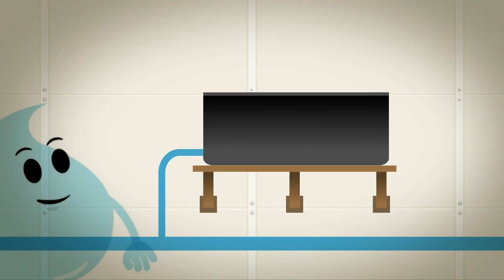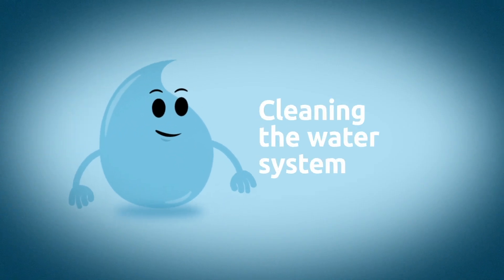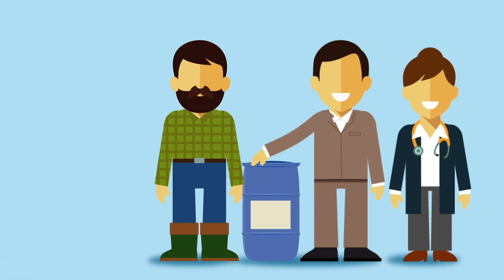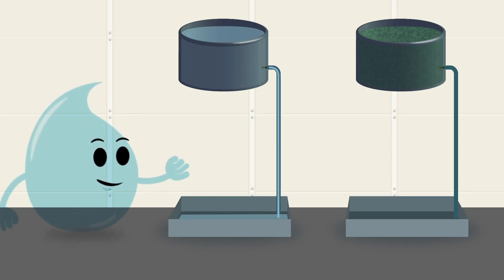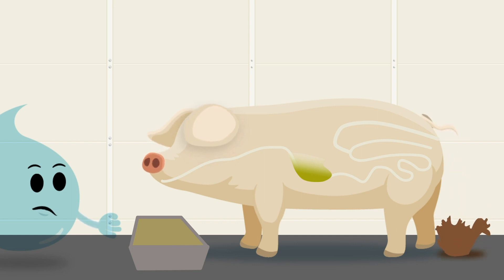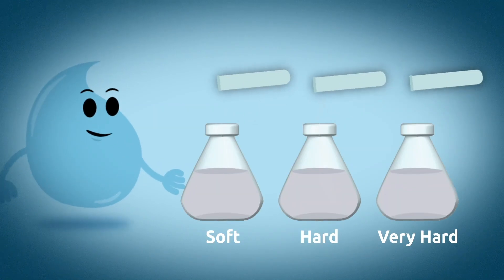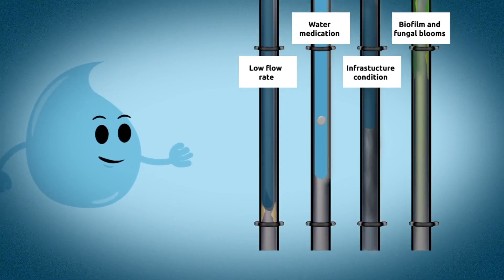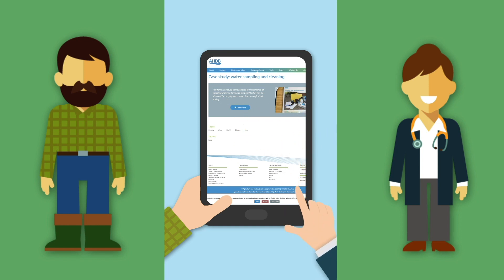Cleaning a water system and choosing organic acids for pigs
Poor water quality can be costly to your business and has been linked to diseases and abortions in sows; it can also affect the efficacy of in-water medication. There may be occasions when including organic acids in the water may have health and production benefits, e.g. reduced incidence of diarrhoea and improved palatability.

This animation talks you through the process of cleaning your water system and some of the things you should consider when  selecting an organic acid.

· Standard Operating Procedure: Water sampling for microbiology, minerals, flow rate and water temperature

ABOUT AHDB
AHDB is a statutory levy board, funded by farmers, growers and others in the supply chain. Our purpose is to inspire our farmers, growers and industry to succeed in a rapidly changing world. We equip the industry with easy to use, practical know-how which they can apply straight away to make better decisions and improve their performance. Established in 2008 and classified as a Non-Departmental Public Body, it supports the following industries: meat and livestock (cattle, sheep and pigs) in England; horticulture, milk and potatoes in Great Britain; and cereals and oilseeds in the UK. AHDB’s remit covers 72% total UK agricultural output. Further information on AHDB can be found